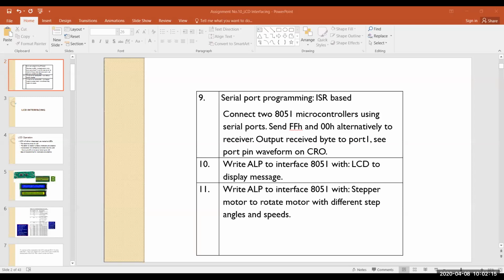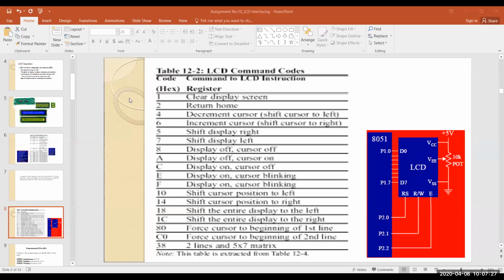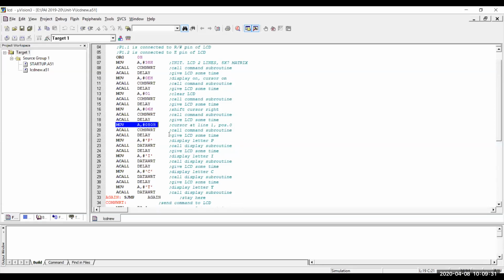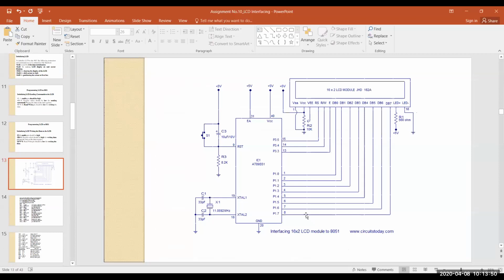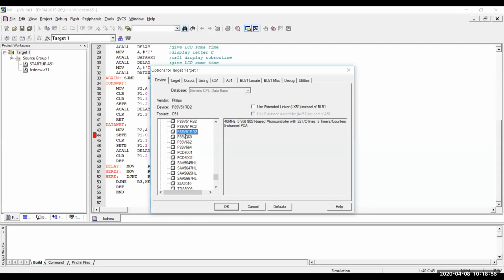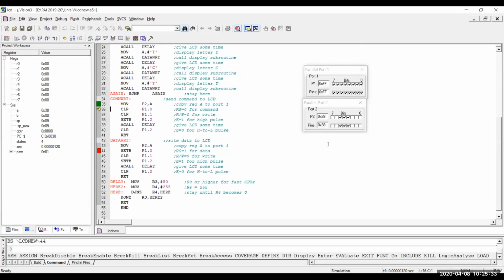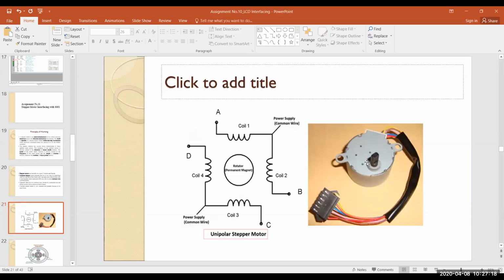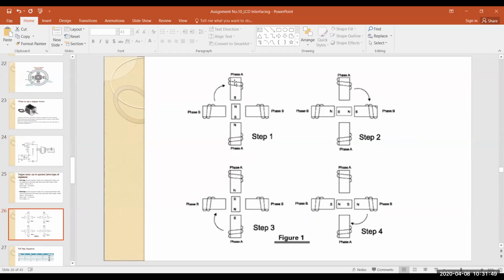SE PAI Unit VI LCD Interfacing and Stepper Motor Part I by S A Jakhete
LCD Interfacing and Stepper Motor Part I